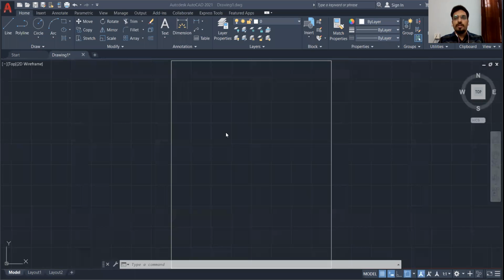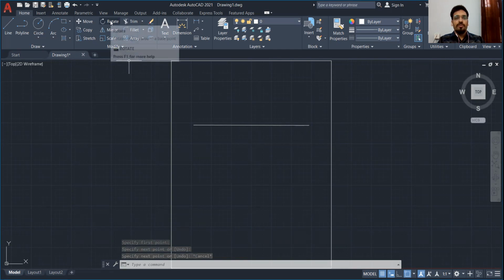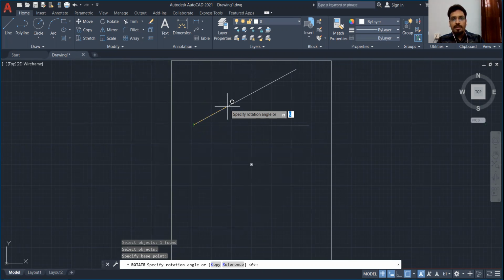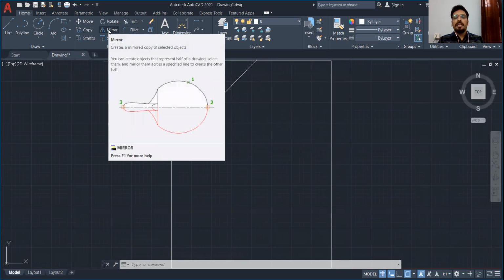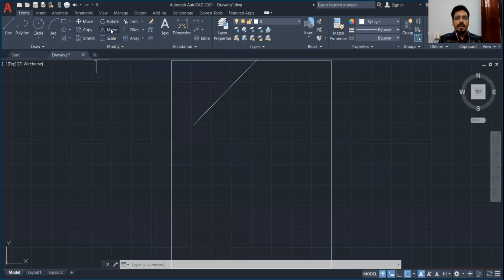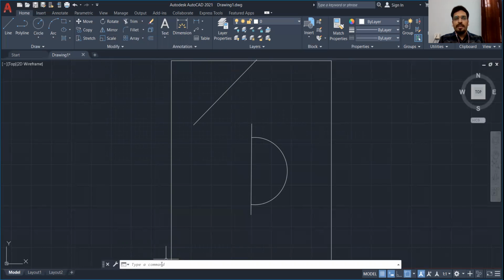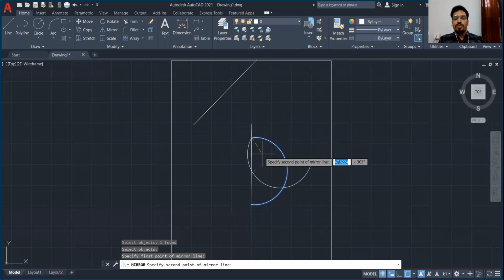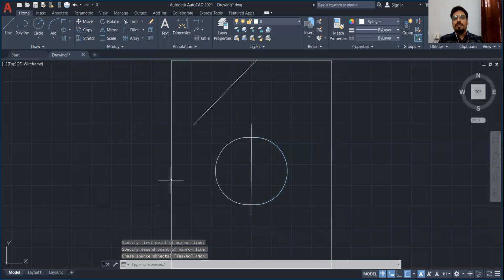Rotate, Mirror commands of AutoCAD | How to Mirror Objects in AutoCAD